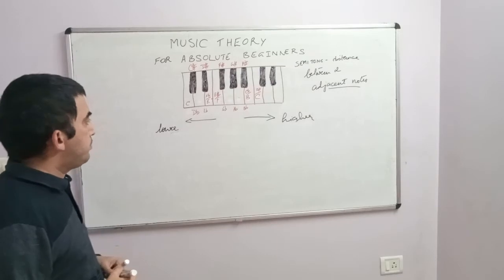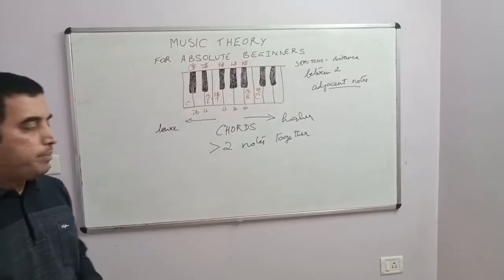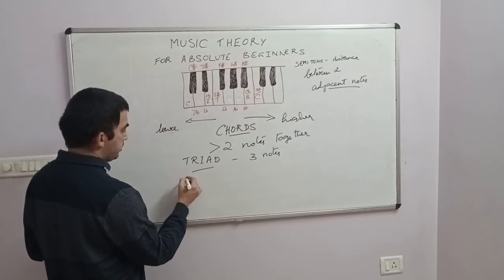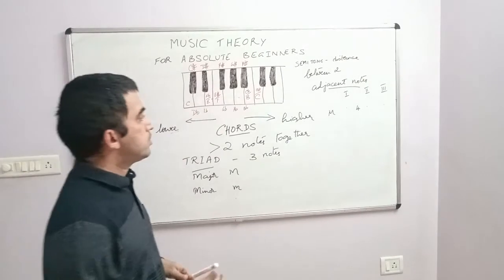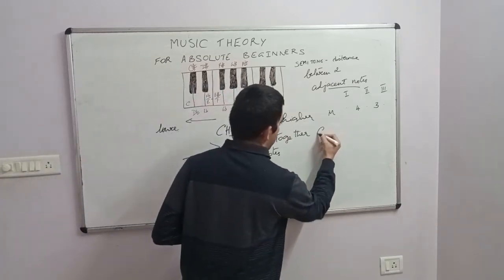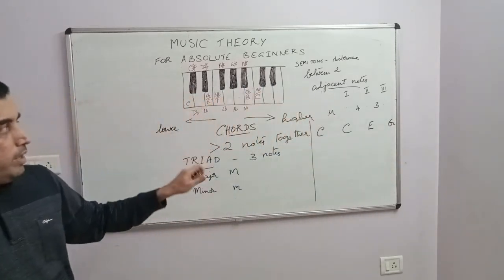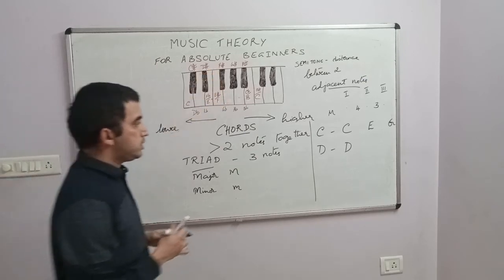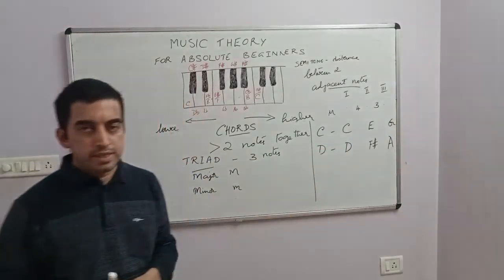music theory for absolute beginners class no. 4 major chords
In this video we will learn how to construct and derive the notes of the major chord